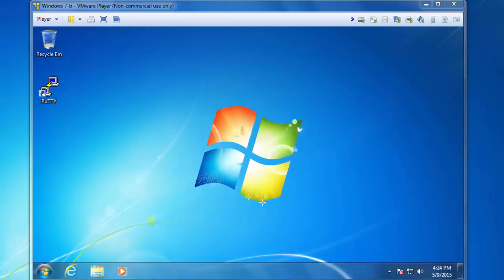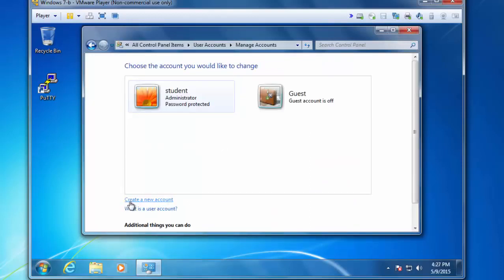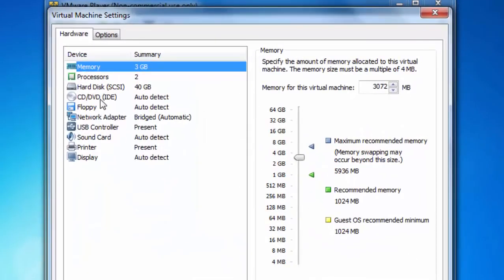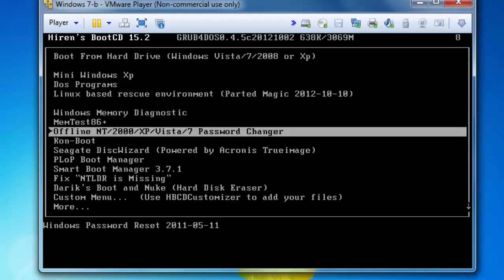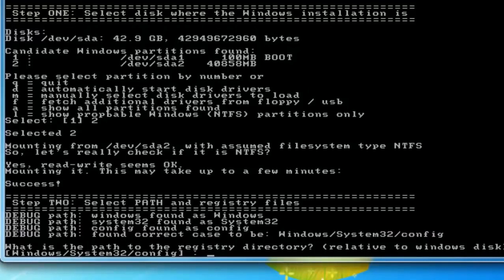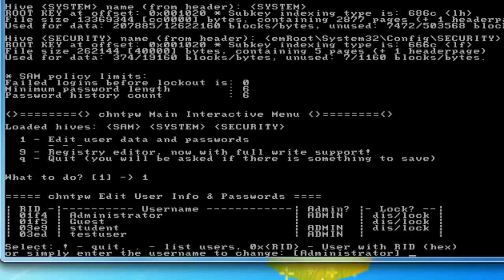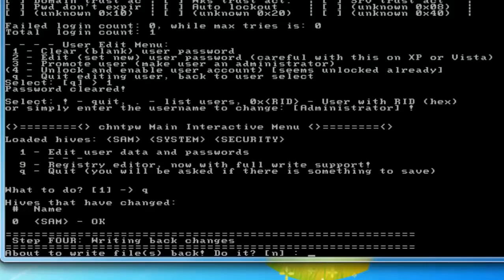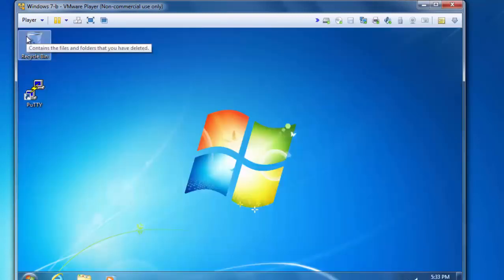Recuperação de senha do Windows com BootCD de Hiren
Recuperação de senha do Windows com BootCD é um processo que permite redefinir a senha de uma conta local do Windows usando um CD/DVD ou pendrive de recuperação